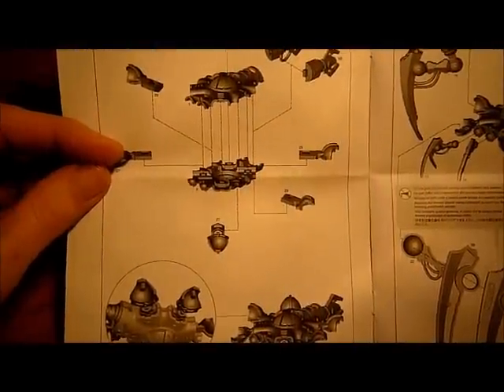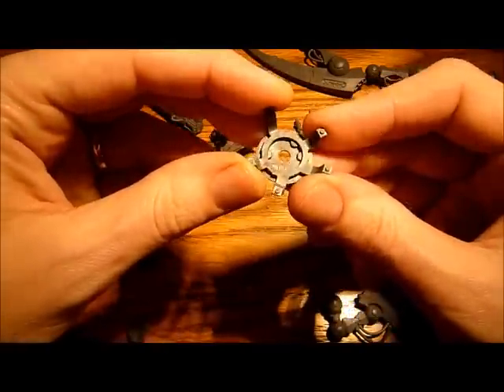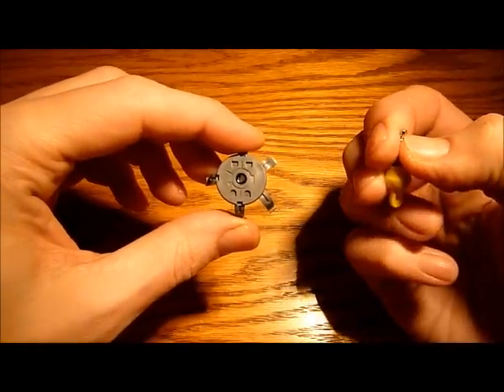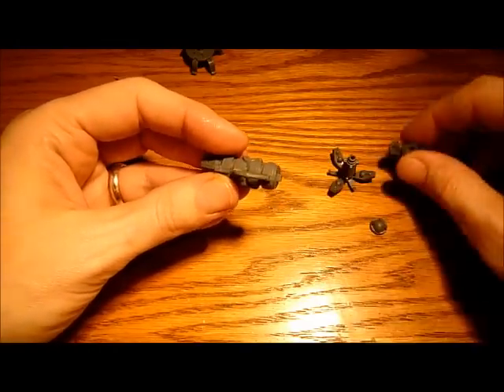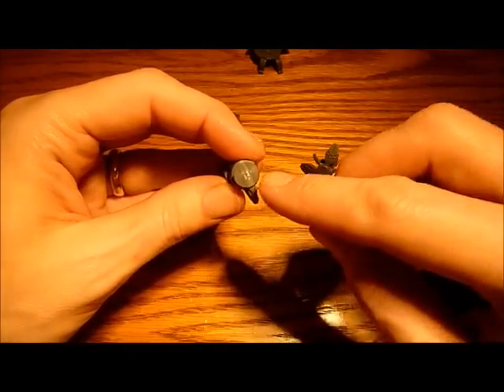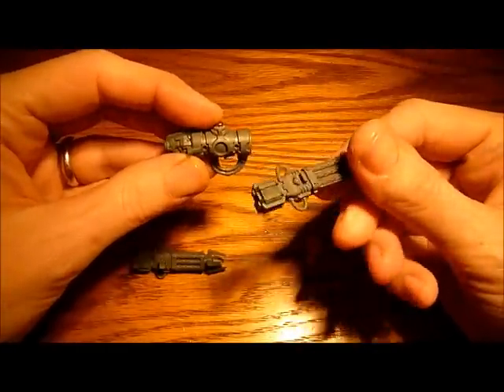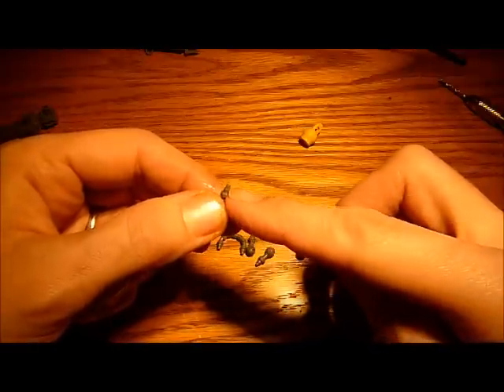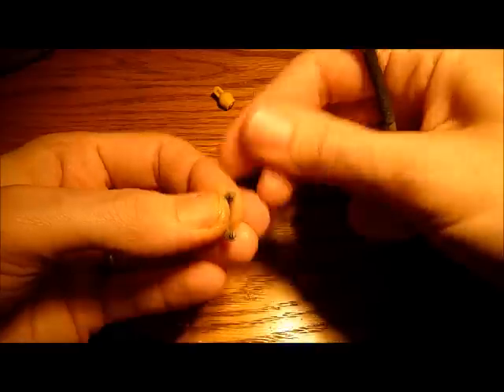How to Magnetise a Necron Triarch Stalker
Here are some links to the magnets I use from my UK supplier: